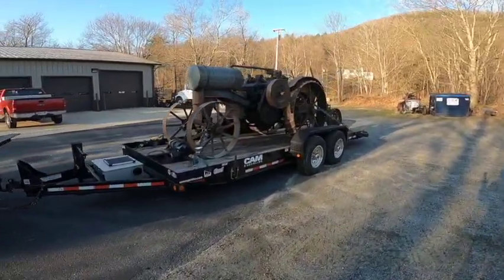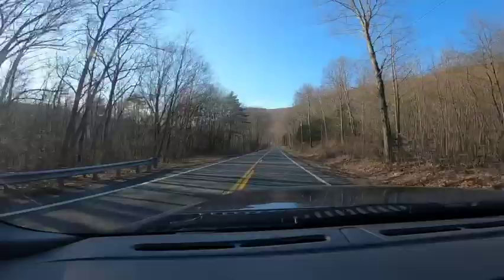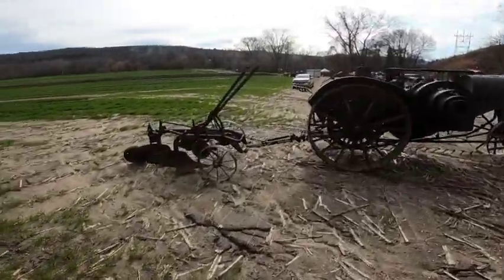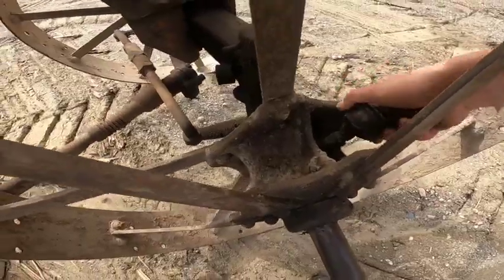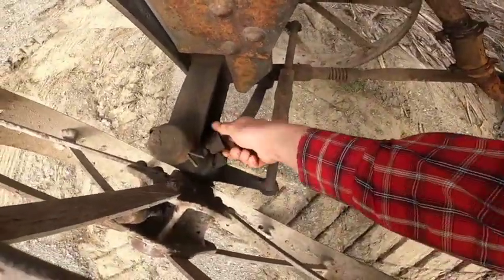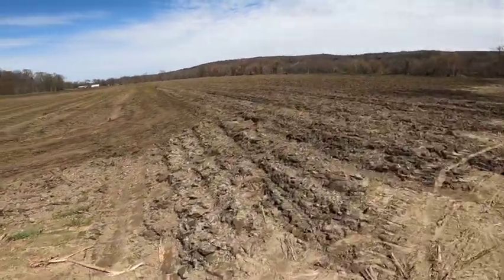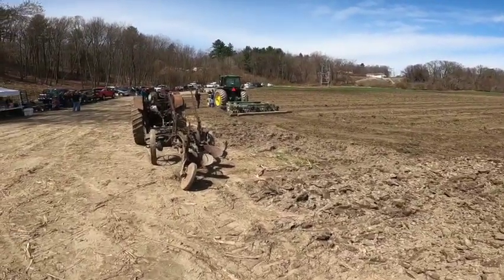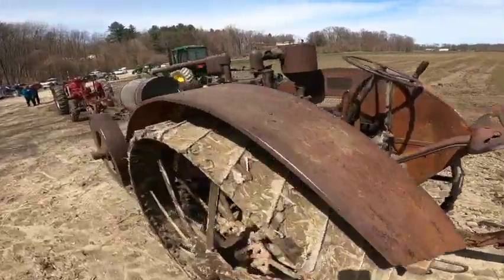Plow day with the 1918 IHC Titan 1020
Plowing a field with my 1918 Titan tractor using a 14" 2 bottom International plow.